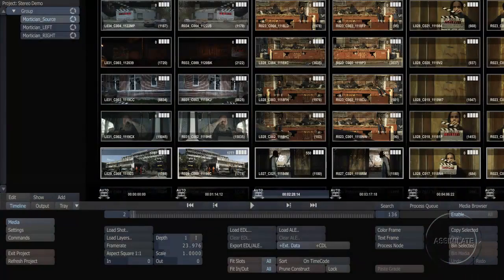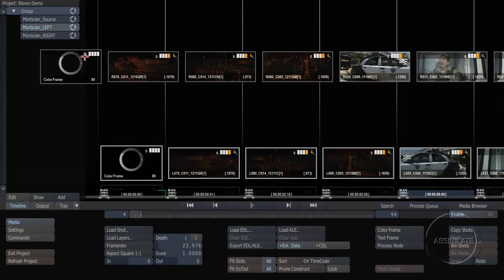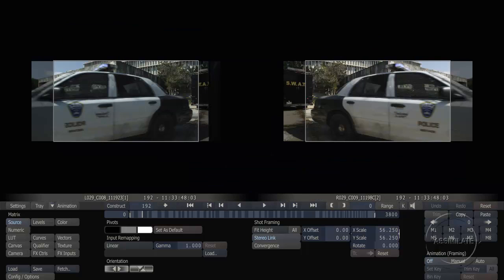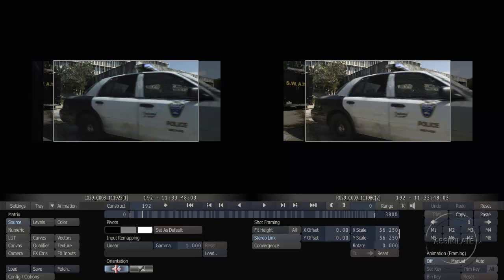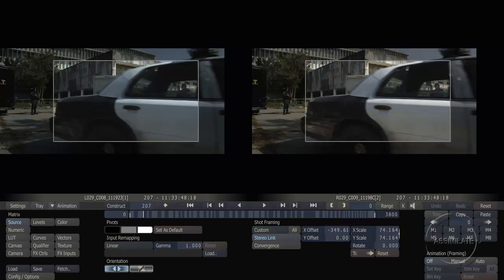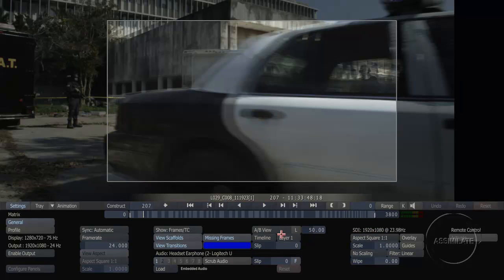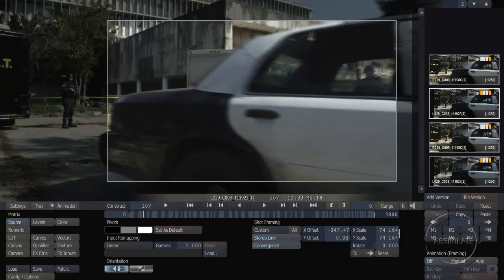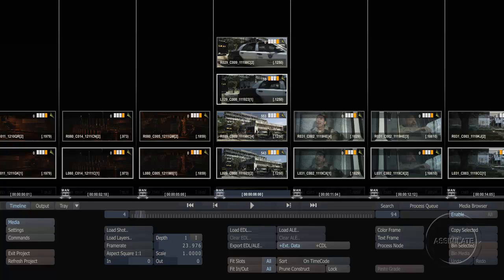SCRATCH_7. Stereo Workflow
7. Stereo Workflow